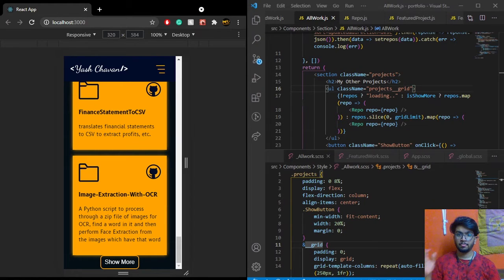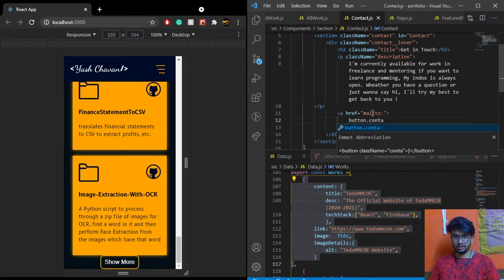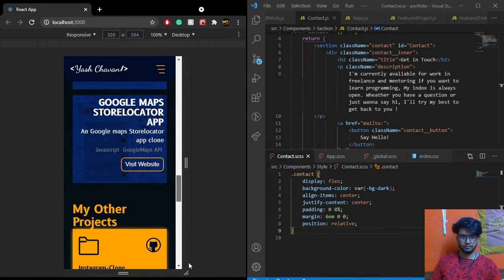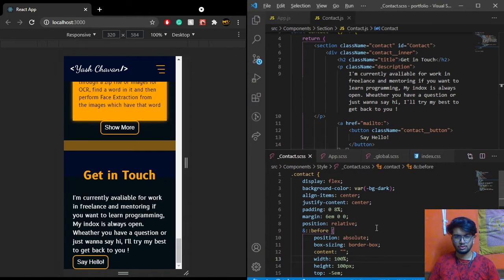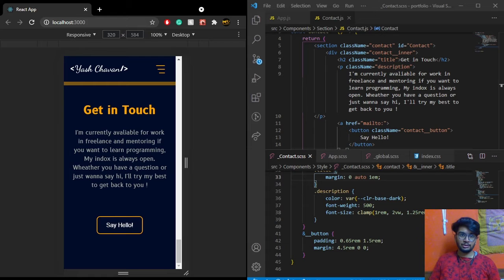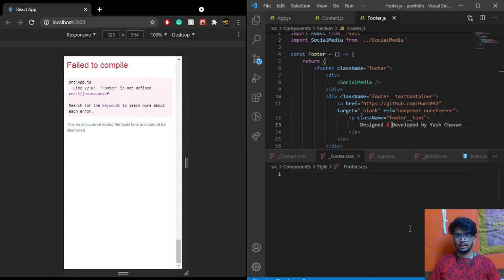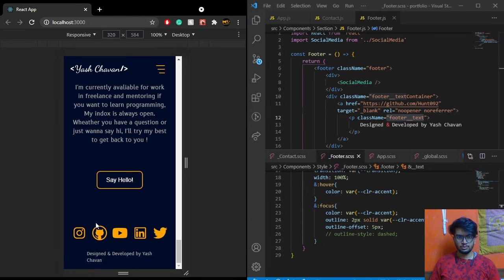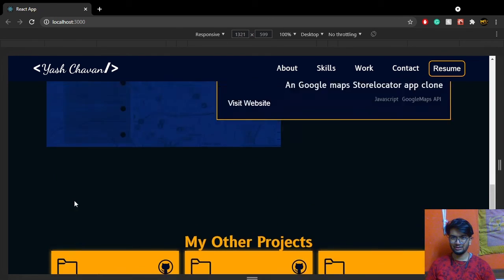Let's Build a Personal Portfolio Website | Contact Section & Footer #7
⭐️ Timestamps ⭐️
00:00 - Recap
00:10 - initialization
03:00 - JSX
15:00 - Styling